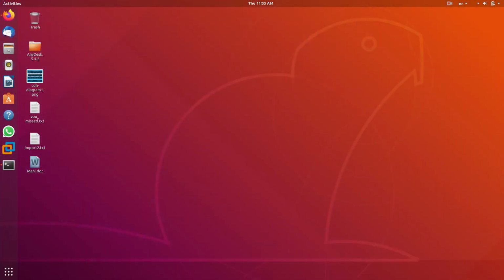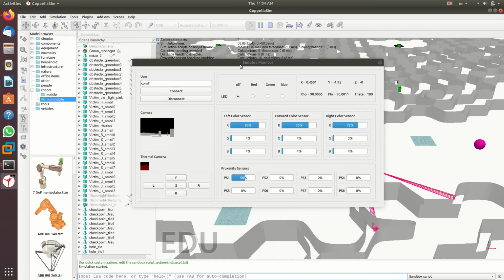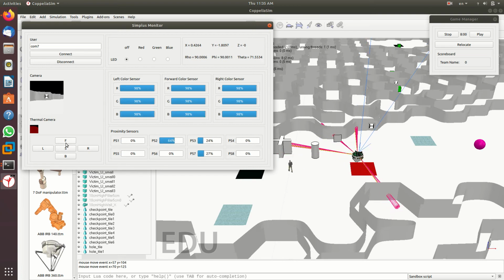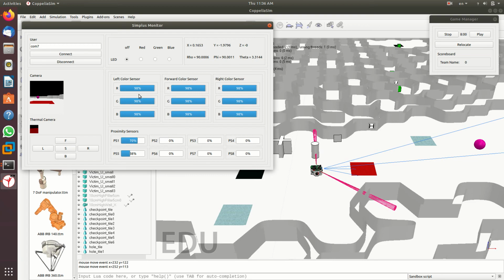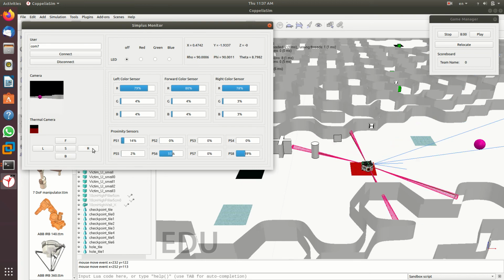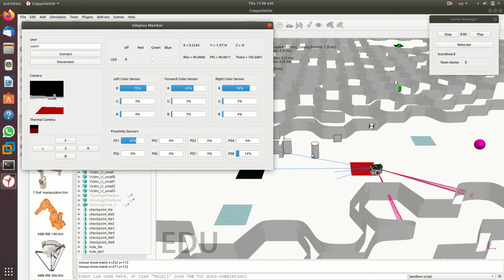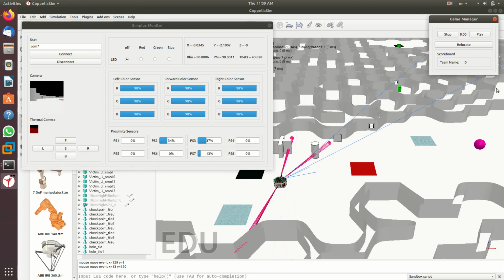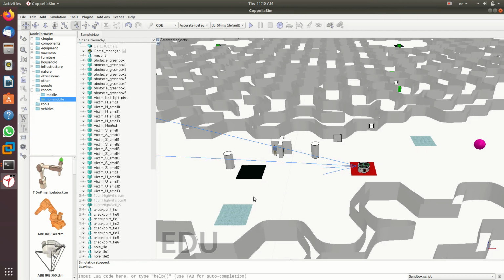Simplus Coding Tutorial : PART 1